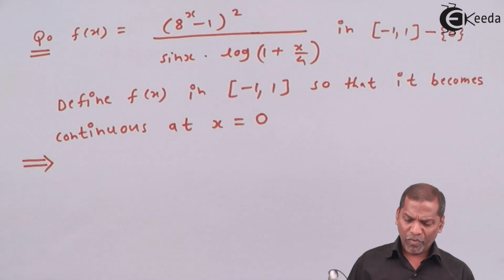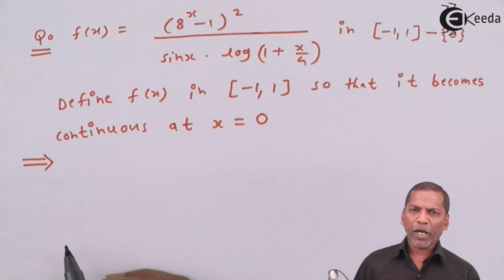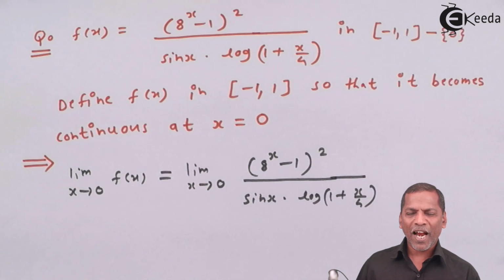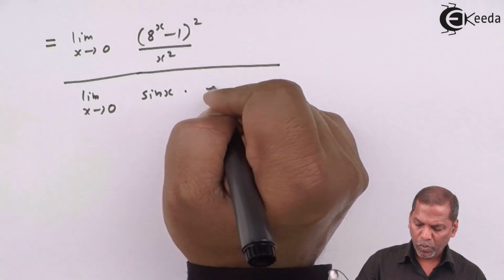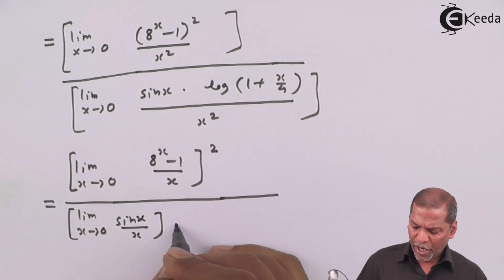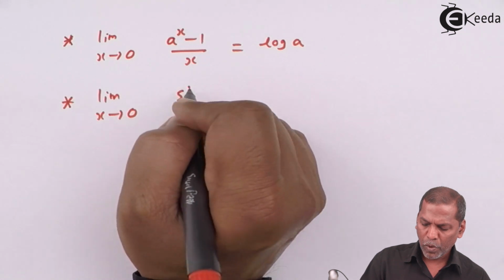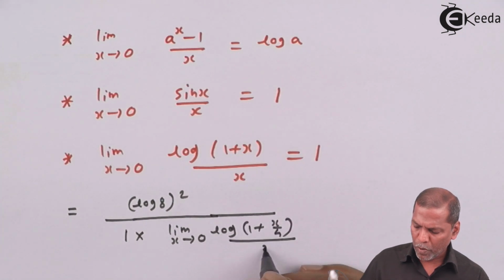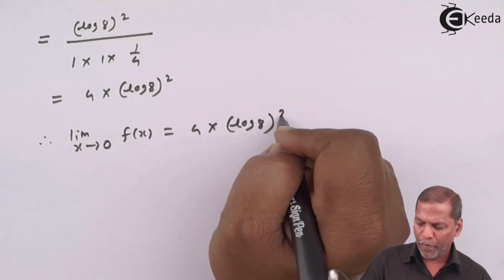Removable Discontinuity - Problem 5 - Continuity - Mathematics Class 12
Problem 5 on Removable Discontinuity Video Lecture from Chapter Continuity in Mathematics Class 12 for HSC, IIT JEE, CBSE & NEET.

Happy Learning : )